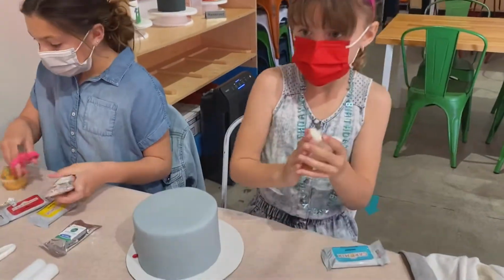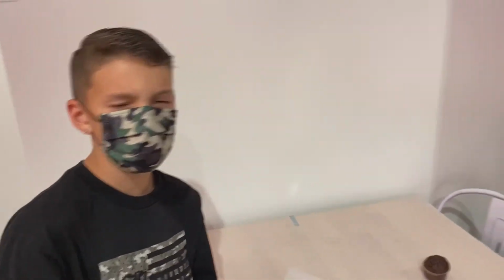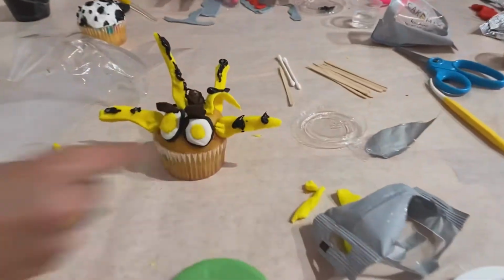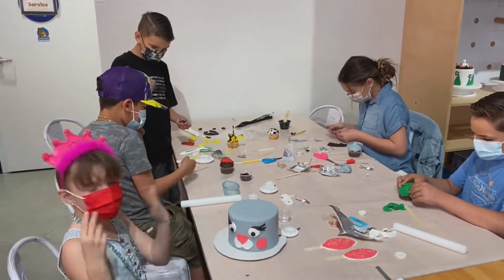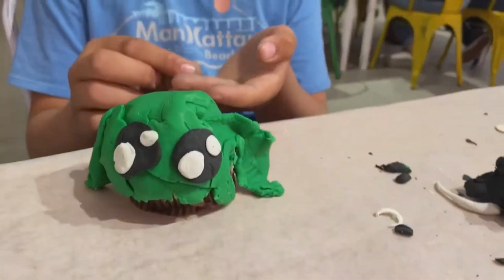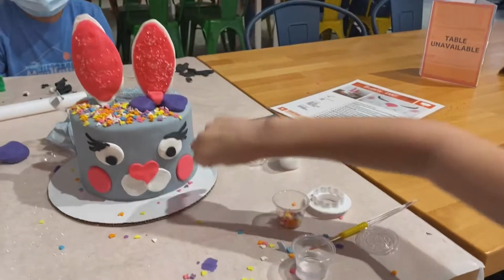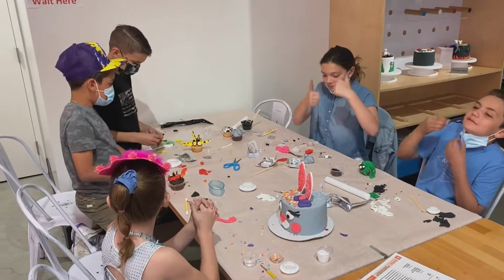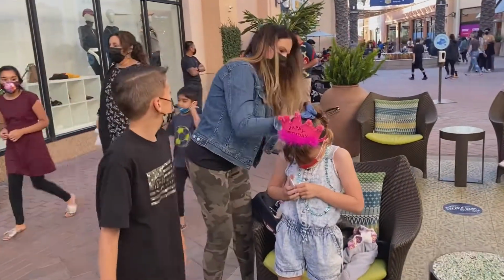Easter and Emma’s Birthday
Easter and Emma’s birthday the same weekend!!